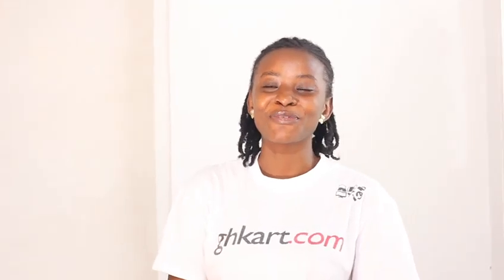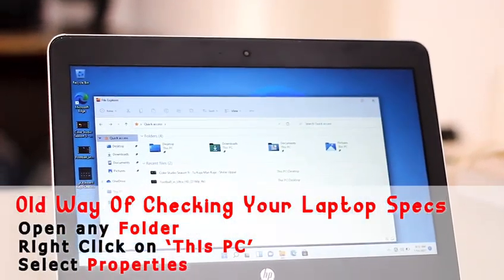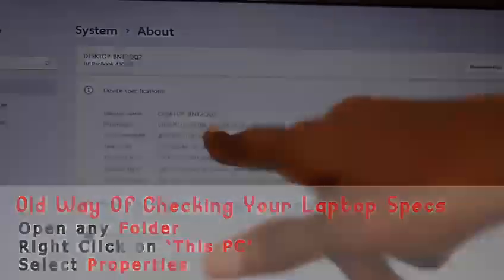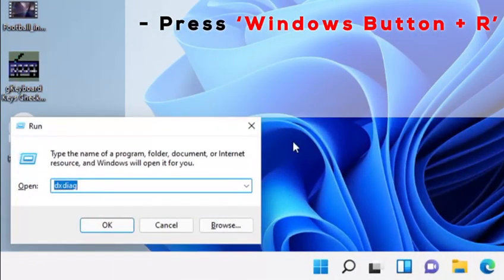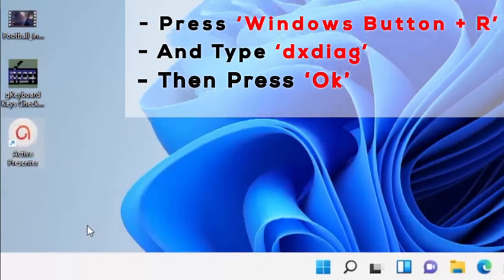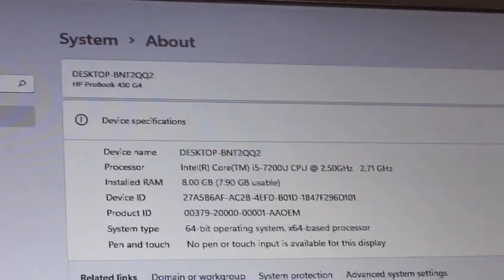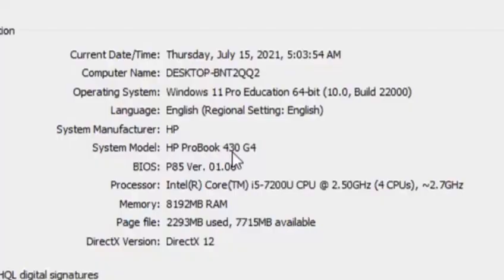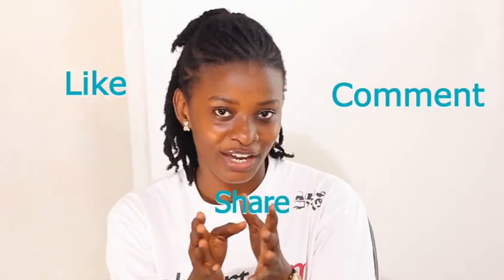How to check the specs of any laptop💻.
Do you know how to check the specs of a windows laptop💻? No matter the windows you are using, whether windows 7 to windows 11, this video will show some simpler ways to check the specs of any laptop in no time. There are several ways to do this, but this video will show two ways you can use. The usual/old way and a correct way.